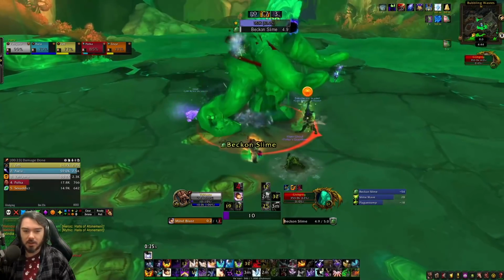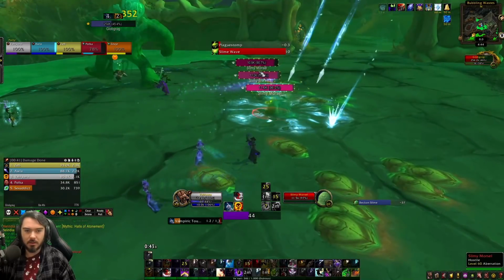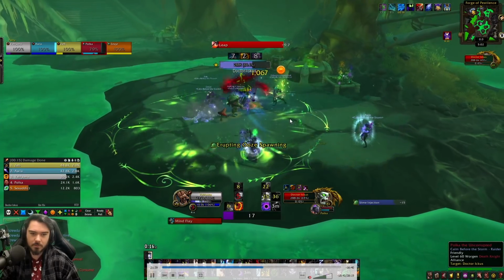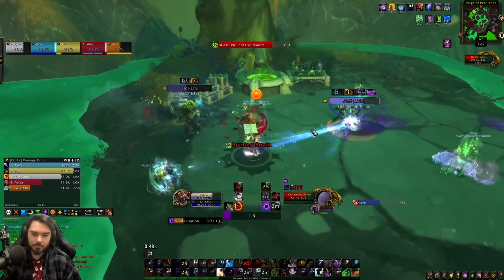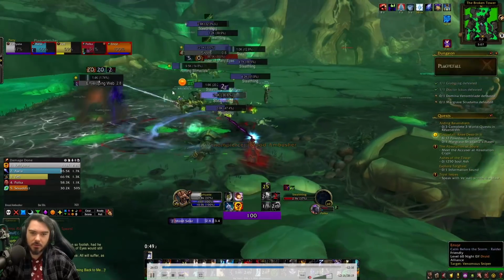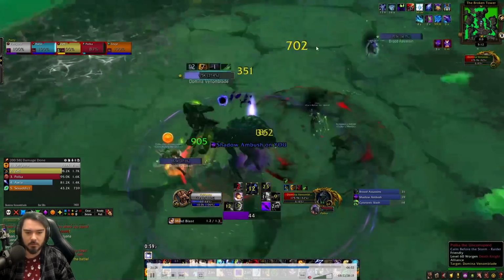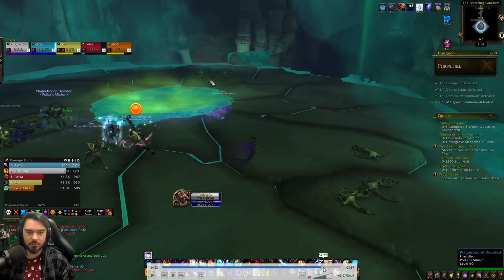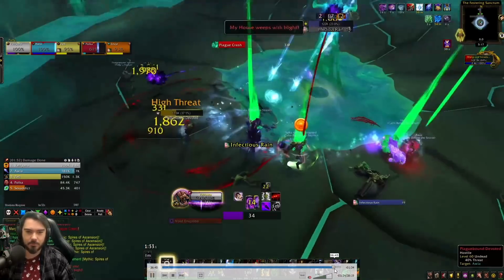Chill Guide to Plaguefall (Mythic 0) // World of Warcraft: Shadowlands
Commentary guiding you through our week 1 run of the mythic 0 difficulty Plaguefall dungeon in World of Warcraft: Shadowlands.

0:00 Plaguefall
2:01 Globgrog
6:50 Doctor Ickus
11:06 Domina Venomblade
14:14 Margrave Stradama